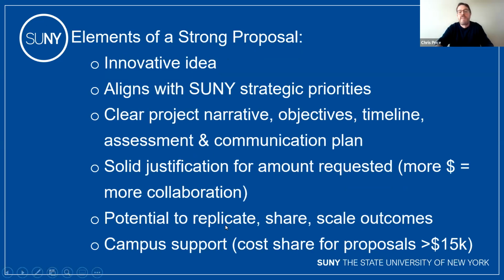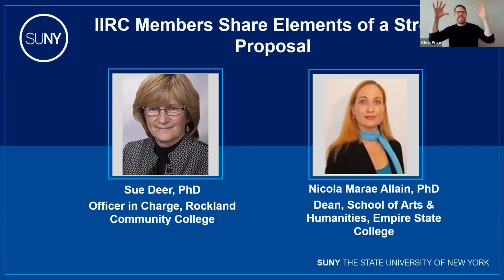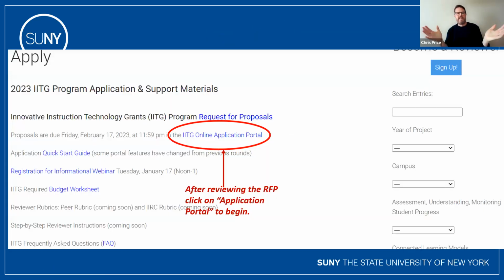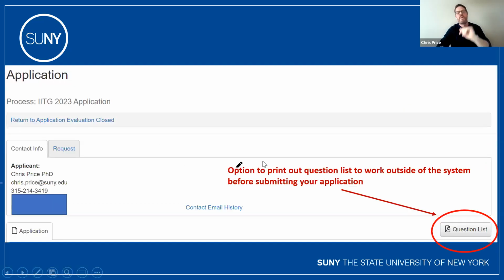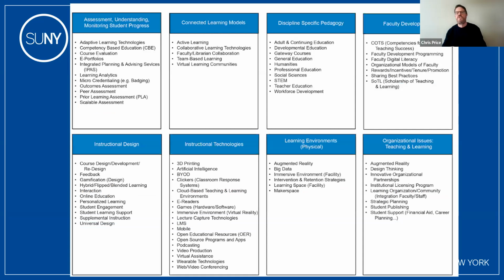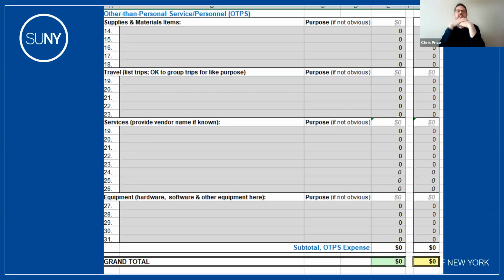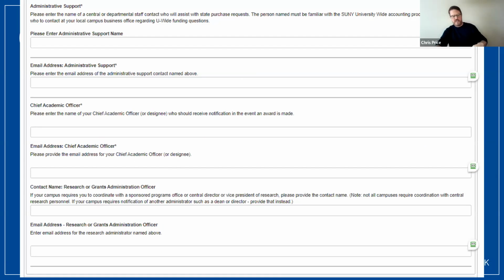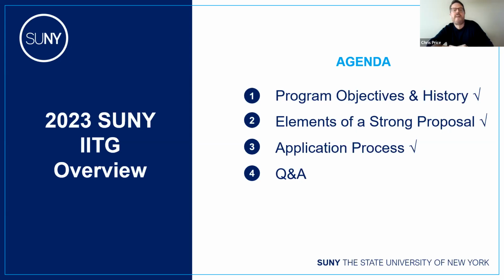IITG Information Session Webinar - 1/17/23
The webinar outlines the program parameters including proposal and budget requirements. Chat

The response deadline for the RFP is February 17, 2023. Proposals may be submitted via SUNY’s online grant management website.